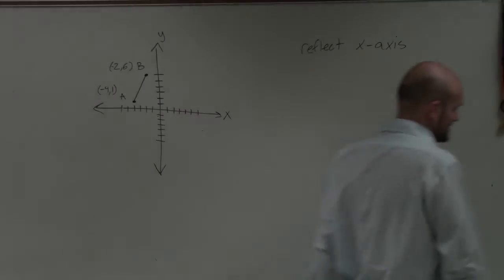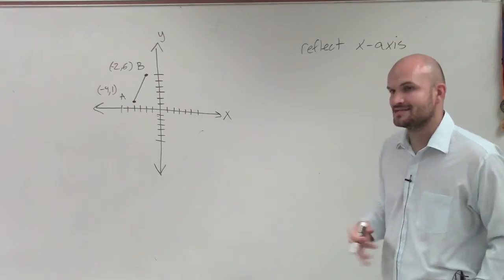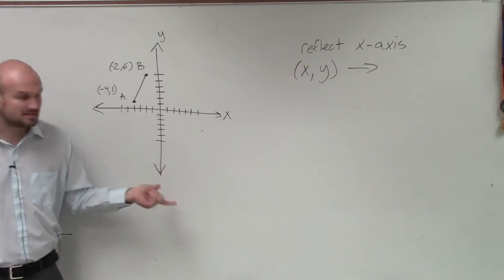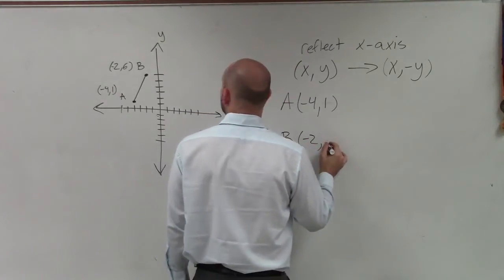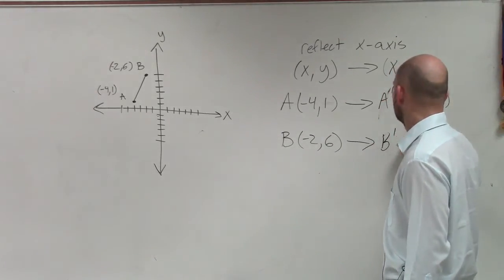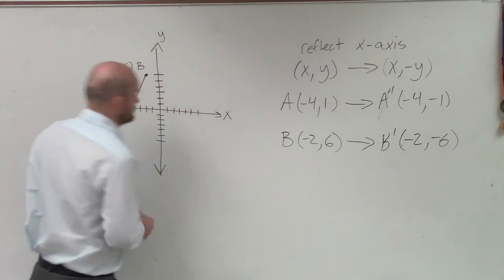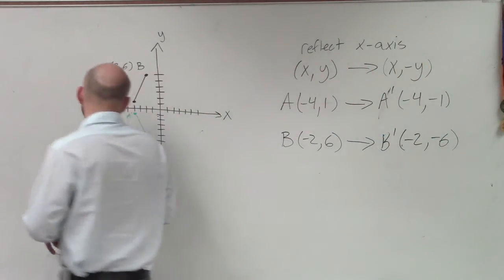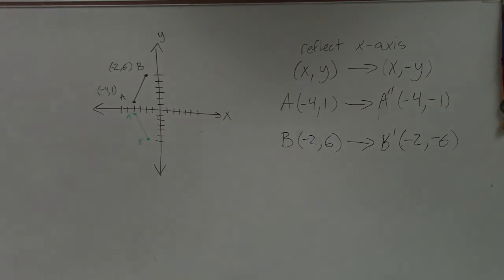How to reflect a line segment over the x axis